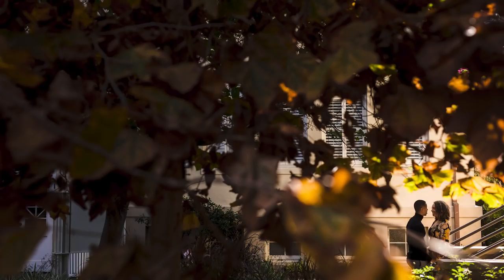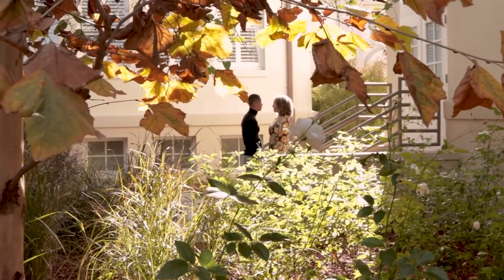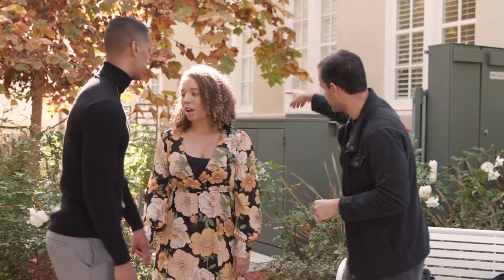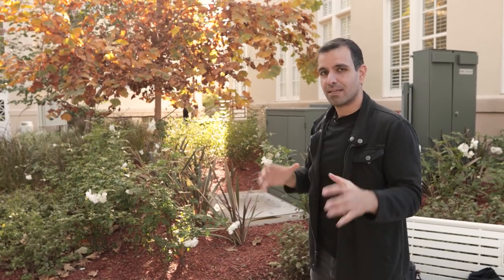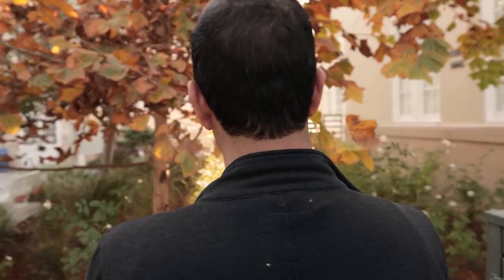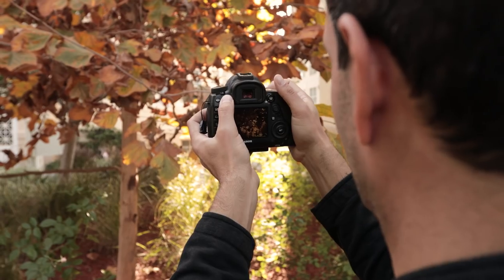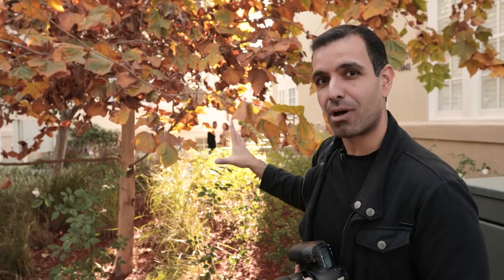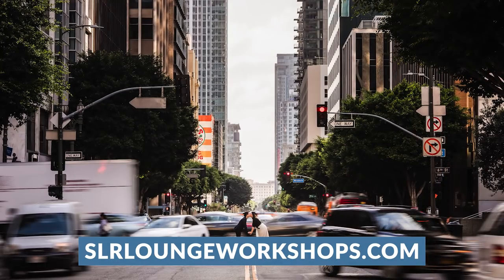Use This Simple Trick for Better Photography Composition in Any Portrait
In this video, we're going to be showing you a simple compositional trick that you can utilize for any of your portraits. This is an excerpt from an upcoming course: Natural Light Engagement Photography - coming to SLR Lounge Premium soon!